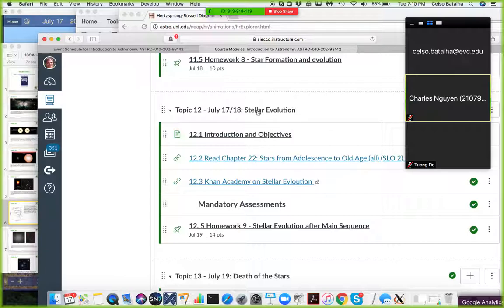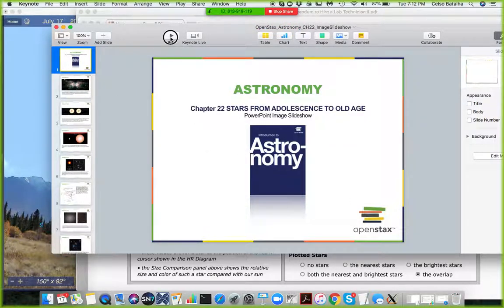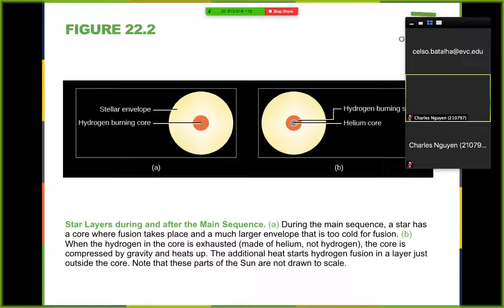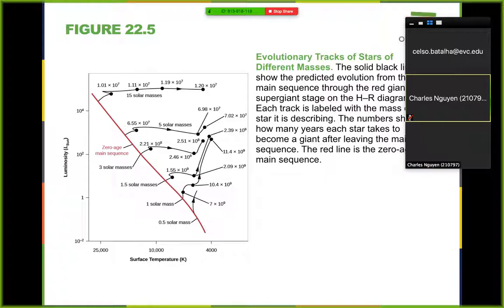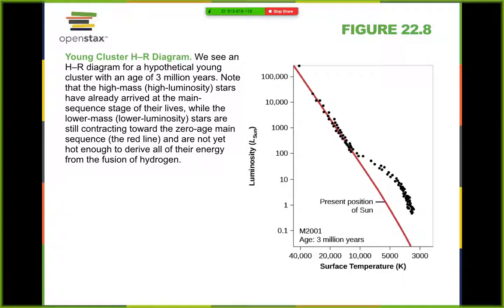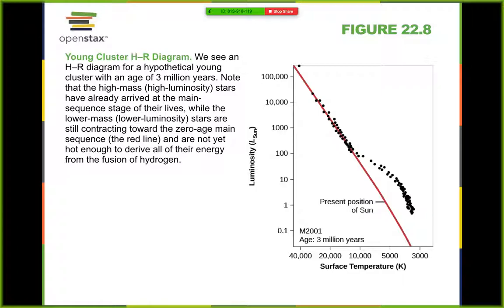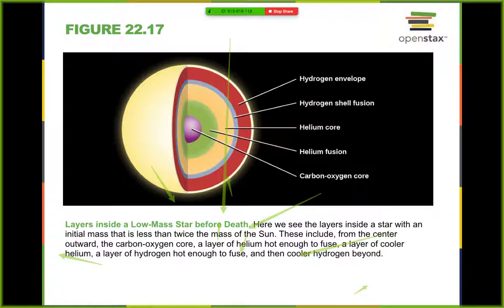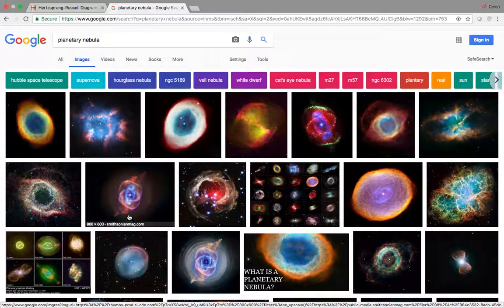chat 07 17 18 More stellar evolution